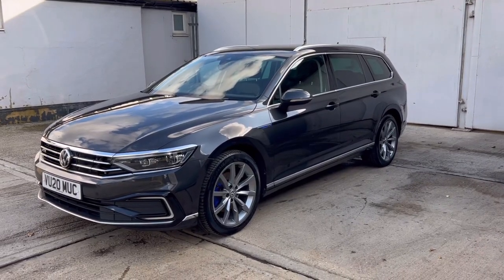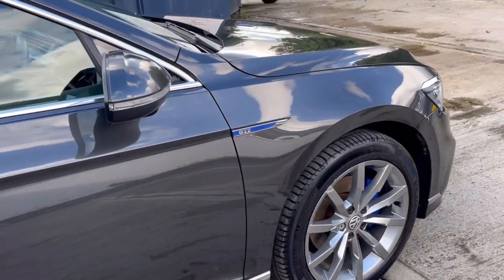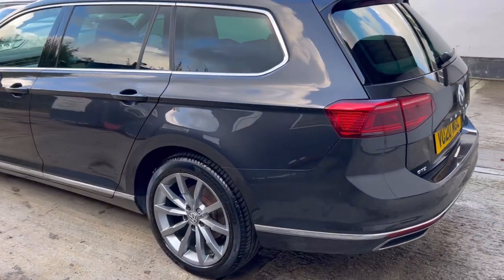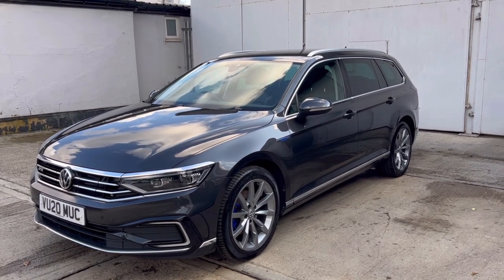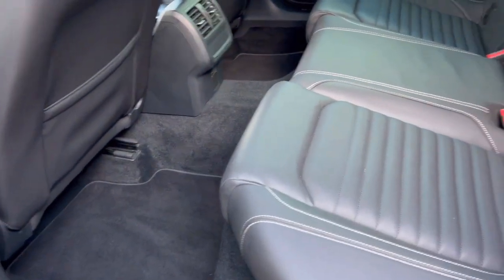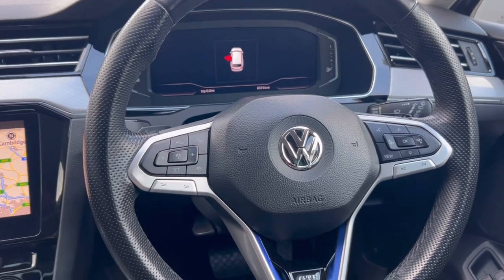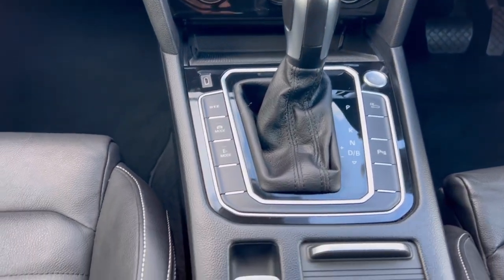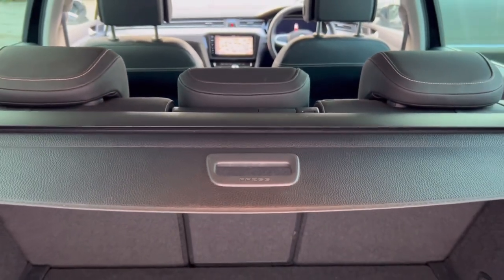20’20 VW Passat GTE Advance finished in Magnesium Grey Metallic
Berkshire Used Cars are pleased to present this lovely 1 owner 2020 VW Passat Advance GTE petrol/hybrid Estate. The car is finished in Manganese Grey, is compliant with the ULEZ's and benefits from Sat Nav, Apple Car Paly/Android Auto, Front/Rear Sensors, Heated Seats, DAB Radio, Bluetooth